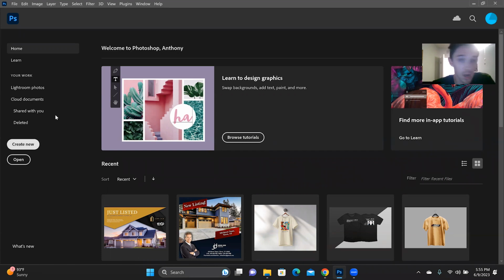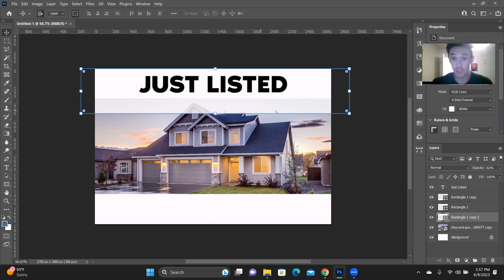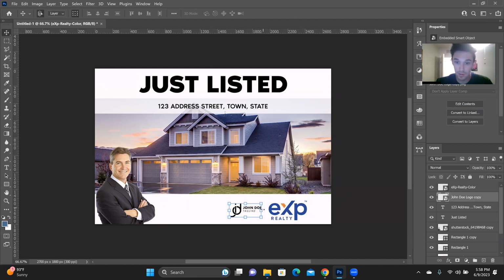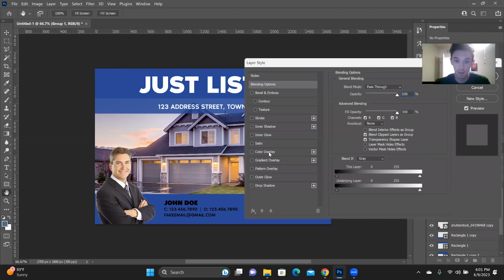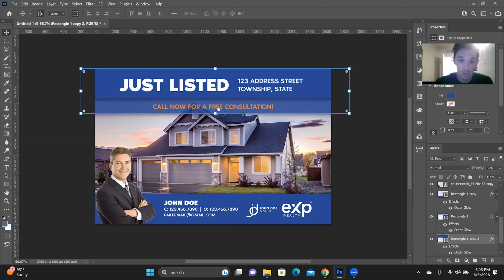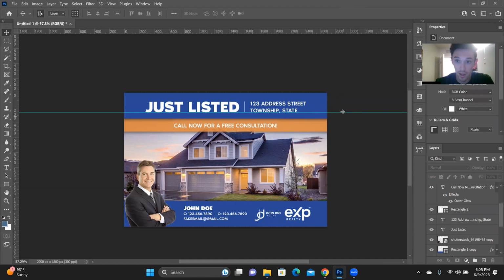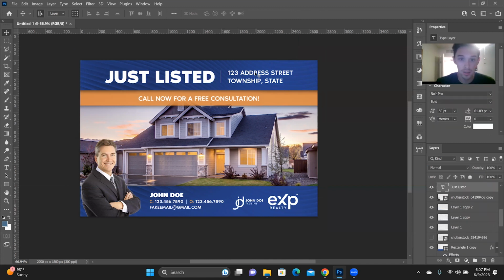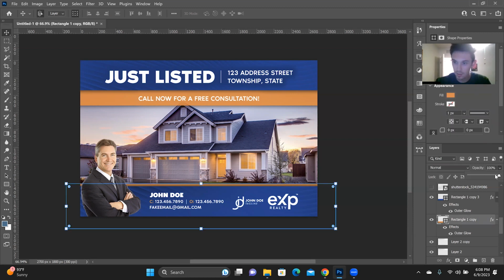Mastering Stunning Real Estate Postcard Design In Photoshop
In this video, you'll learn how to make a visually compelling 6x9 postcard-sized real estate graphic that will grab attention. Follow our step-by-step process to create a simple yet professional design that showcases your property and real estate agent effectively.

To begin, create a new document and size it to 9 wide by 6 high. Our recommended layout involves placing the house image in the center and adding text above and below it. Use the rectangle tool to draw rectangles for the text sections, duplicating the layers for consistency. For the headline, use bold and attention-grabbing phrases and Call-To-Actions to pique interest. Use a lighter font and significantly reduce its size for the address to emphasize the headline.

Next, include the agent's information, starting with a headshot. If applicable, include the agent's logo or brokerage logo, ensuring the brokerage logo is larger.

Experiment with proportions and colors to achieve the desired look. We recommend using the client's logo color or the brokerage's brand colors to create a cohesive color palette.

Add an outer glow effect to each shape, including text sections and images, to enhance the overall appearance of the graphic. Remember, this template is customizable for different listings. Play around with the design and find what works best for your specific properties. Don't be afraid to experiment and make it your own.

We hope these techniques help you create stunning graphics for your real estate listings. Don't hesitate to leave any questions or suggestions in the comments section below. Get ready to take your real estate marketing to the next level with captivating graphics.